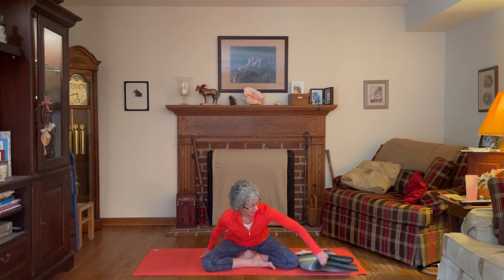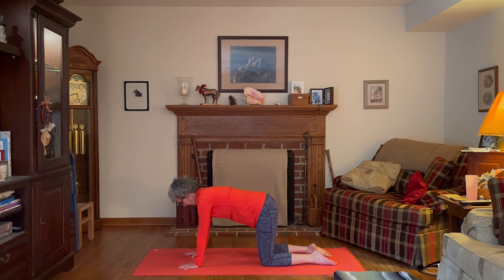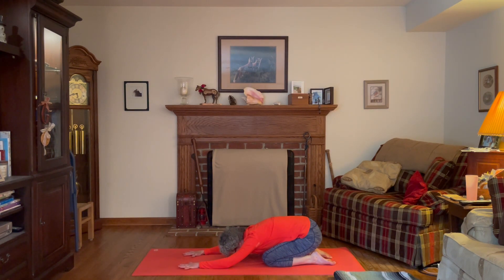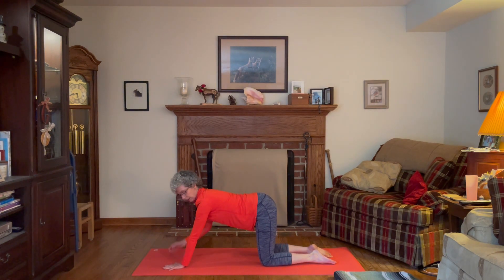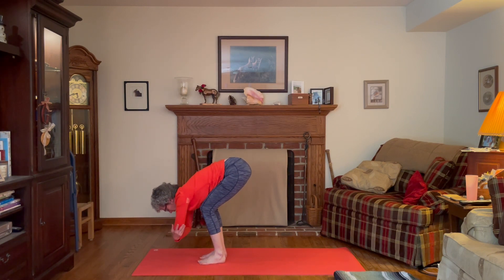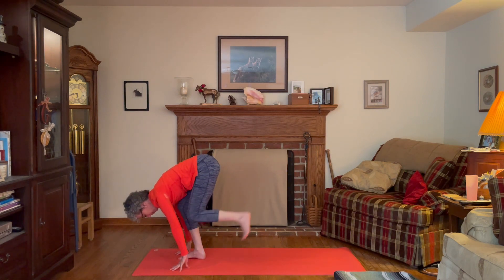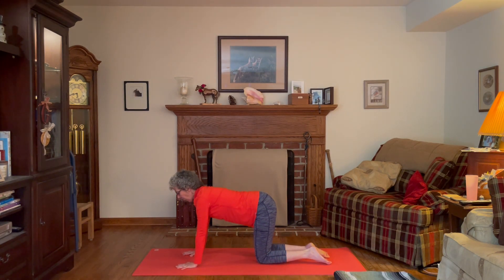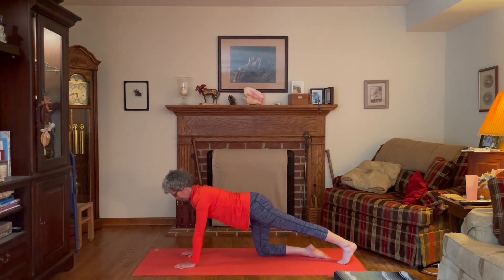Vinyasa Flow: Child & Sun Salutations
A Vinyasa is a sequence of yoga poses linked by the breath--inhaling into one  pose and exhaling into the next.  This flow can help to warm up the body,  improve spinal flexion and extension, work core muscles and help with hip mobility.

For more information and FREE Yoga Warmups for Equestrians, visit my